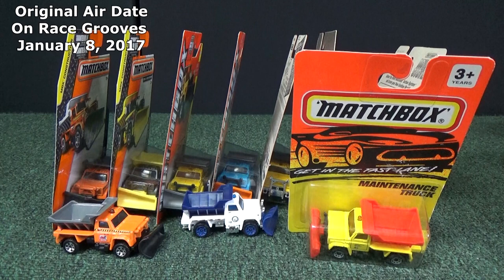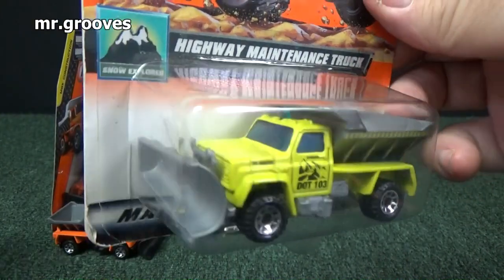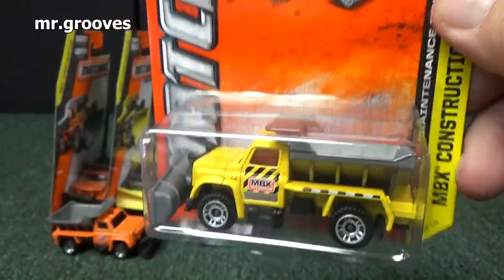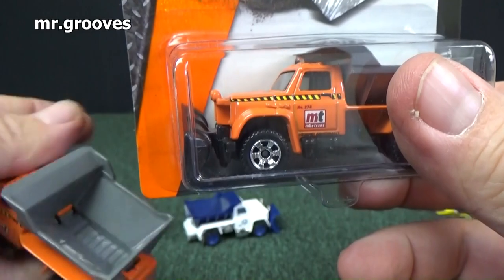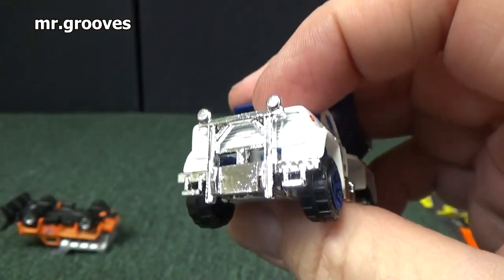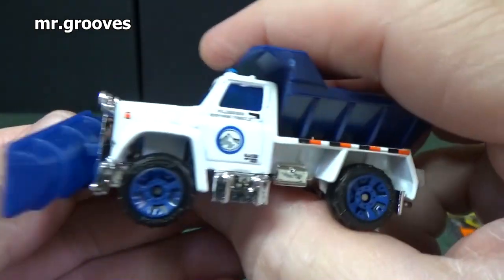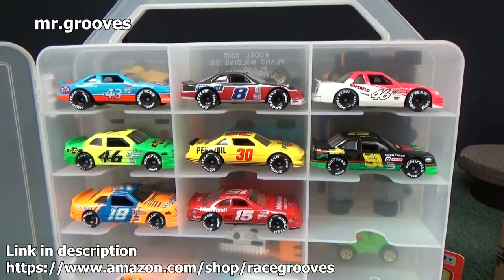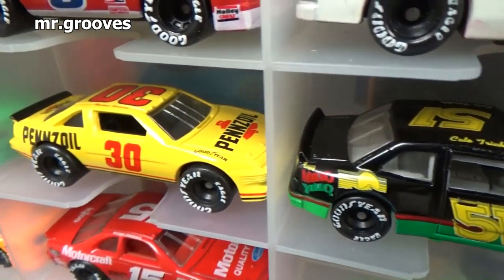Matchbox Maintenance Truck - from Tyco to Mattel | (NASCAR) Days of Thunder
The Matchbox Highway Maintenance Truck has had different names during both the Tyco and Mattel days. It has also been subject to cost-reduction casting changes. No longer does it have the moving plow feature as that is now part of the base.

Check out the cool error too =)

Included in the video are samples of the Maintenance Truck, Highway Maintenance Truck with Plow and Plowmaster 6000.

A quick peak at some NASCAR-style Days Of Thunder Matchbox cars too.

Get your cars, track sets, loose car holders, display cases and marble products here!

I did the Race Grooves Weekend Show for two years. Each weekly show covered multiple topics. I will be re-uploading some of the segments that make sense as a stand-alone video.
Note: MOST of the full episodes are unlisted but are linked in the RGWS Playlist.
When you click on this master playlist link, if it doesn't show 100+ videos, look for the method to expand the list.

Depending on the topic, the snippet will go to the proper channel.

Marble Grooves - I will have very few snippets for Marble Grooves. That channel is for marble races and reviews. It will also include other gravity-type content like dominoes, Rube Goldburg, etc.

SOCIAL ACCOUNTS! For toy car/diecast vehicles, all social posts for Track Time, mr.grooves, Off The Pegs and Race Grooves are under my RACE GROOVES accounts on Facebook, Twitter and Instagram.
Marble Grooves has it's own account on Facebook, Twitter and Instagram.